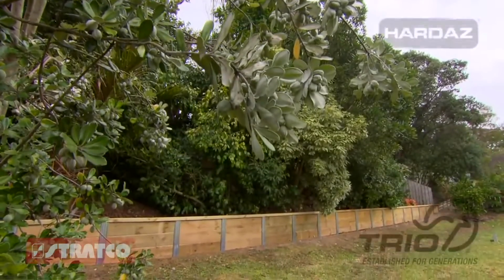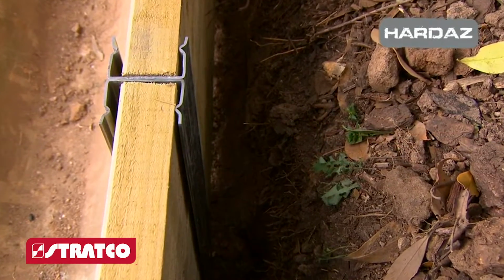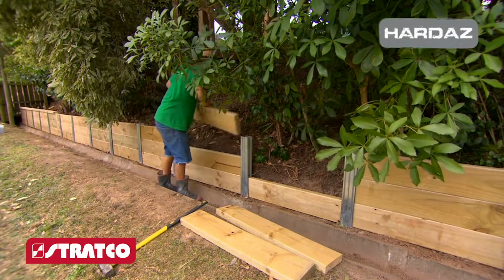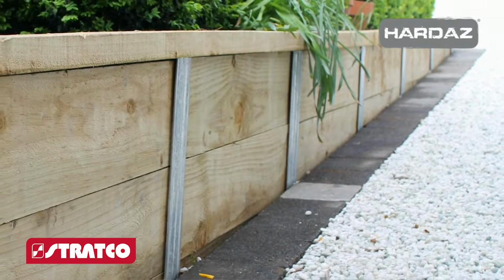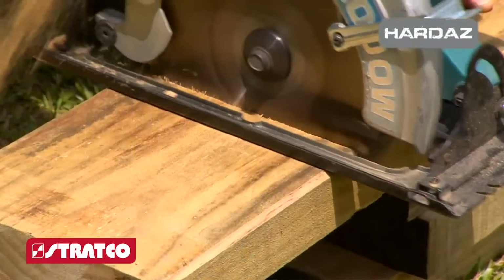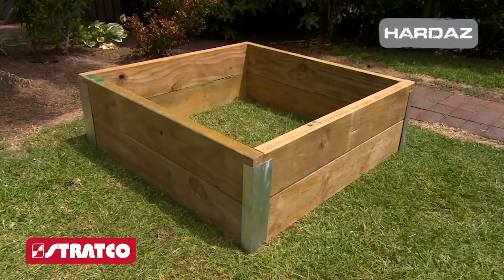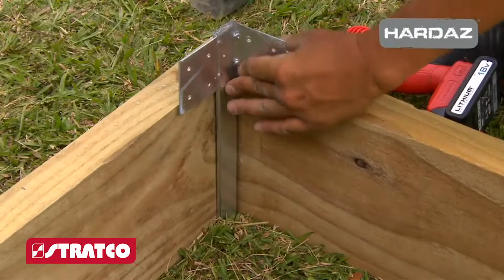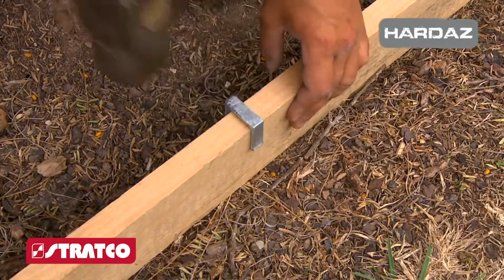HowTO Build Guide | Stratco Hardaz Retaining Wall Build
This video will be your step-by-step guide on HowTo build your own Stratco Hardaz retaining wall.